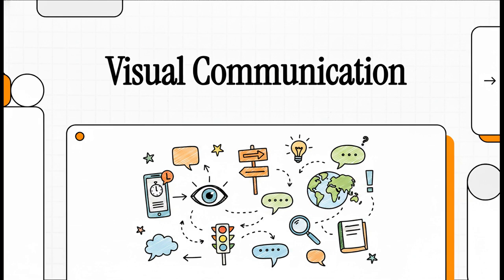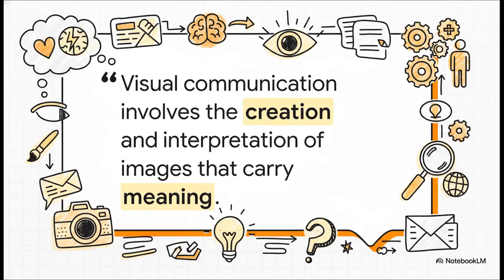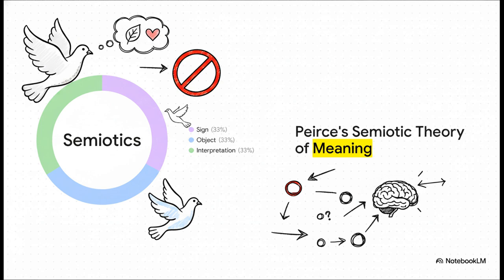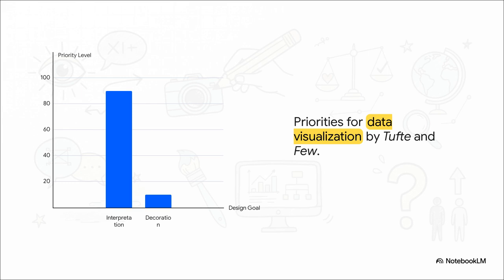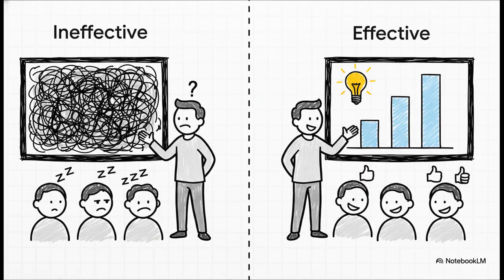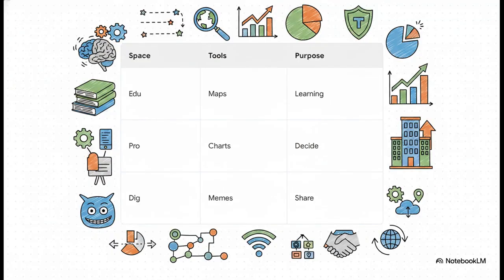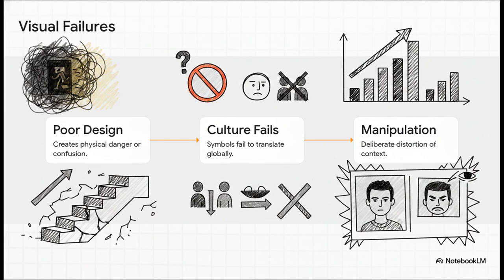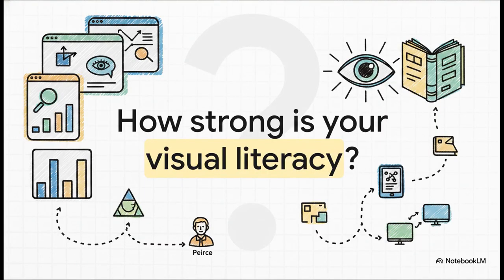Visual Communication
This educational video is the eighth installment in the "Communication and Communication Skills" series, offering a clear explanation of "How to Improve Visual Communication". This series is immensely useful for anyone aspiring to become an excellent student, teacher, or professional.